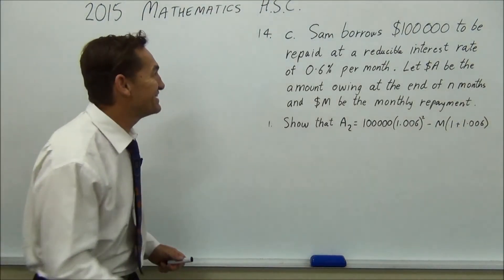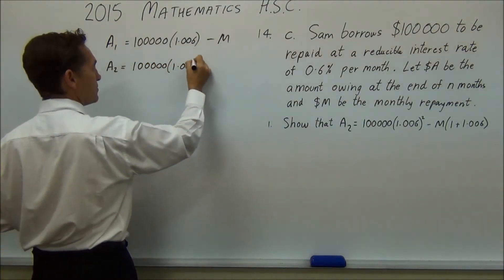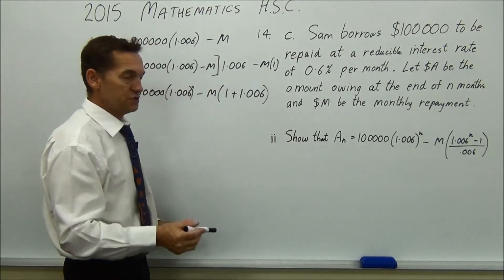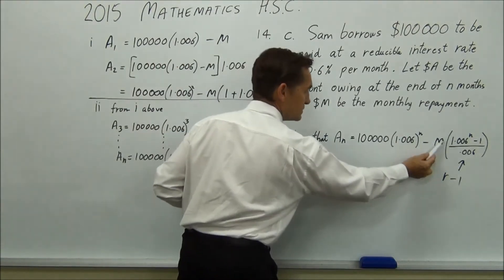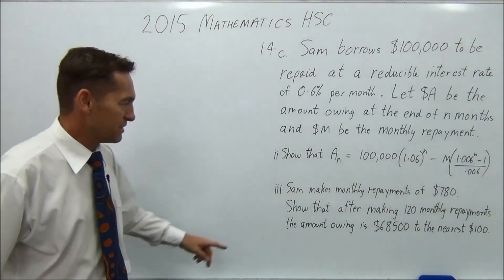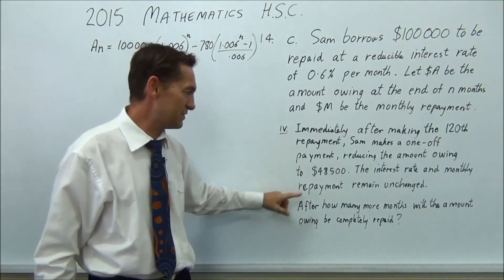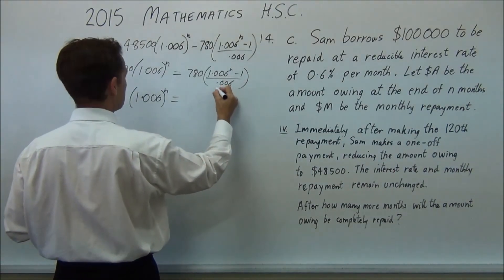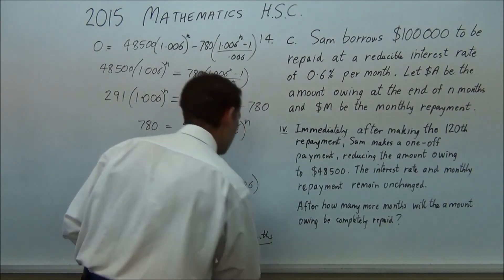2015 Mathematics HSC Question 14 c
Loan Repayments using sum of Geometric Series and logarithms.